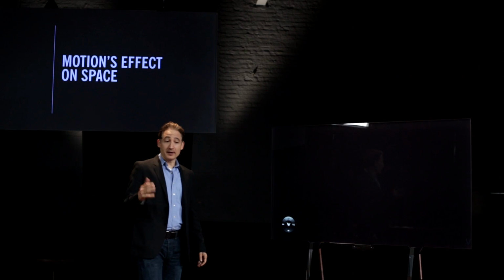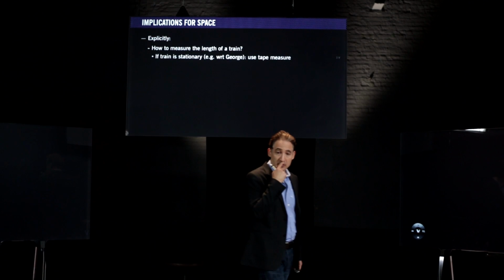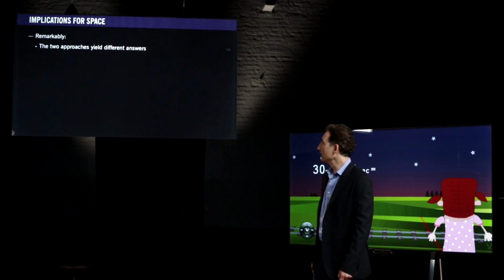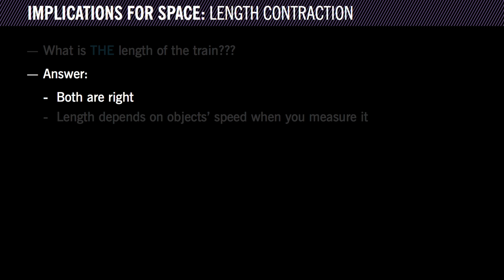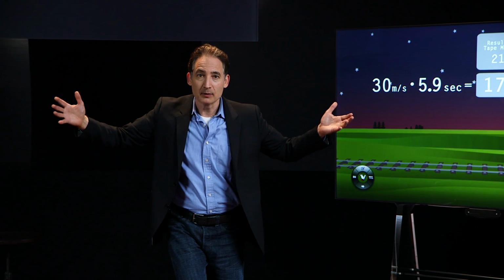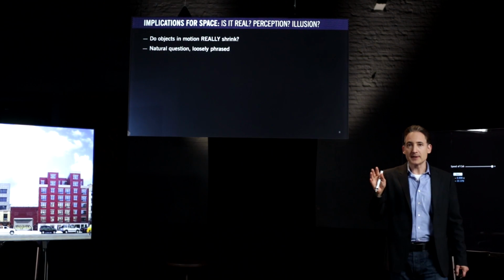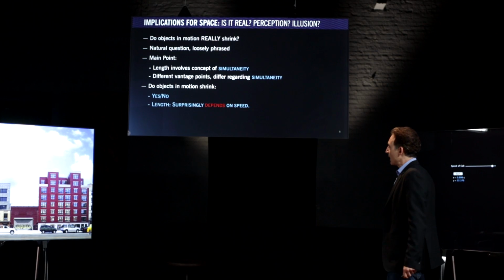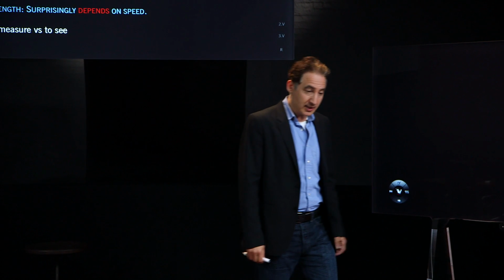Motion's Effect on Space—Video